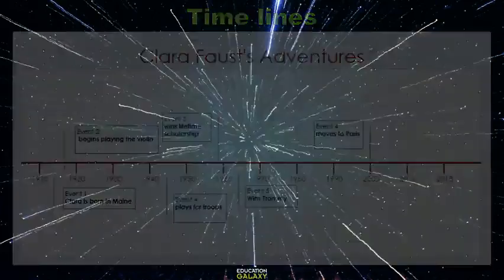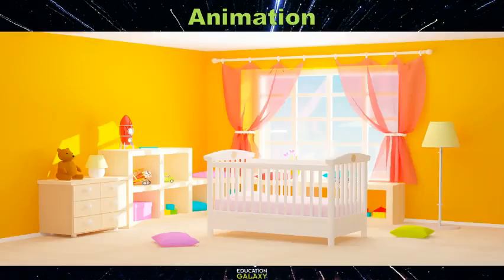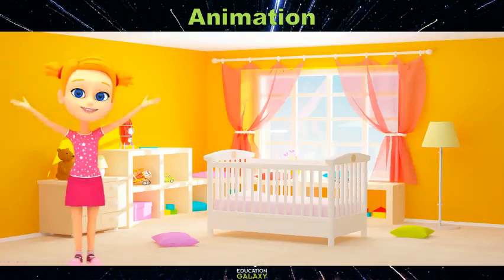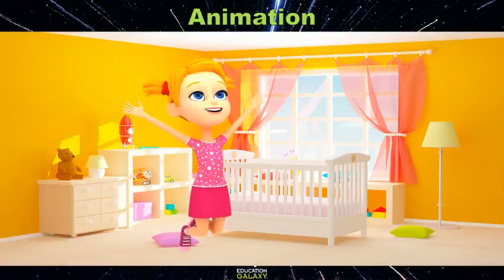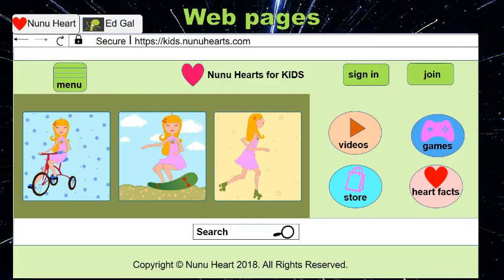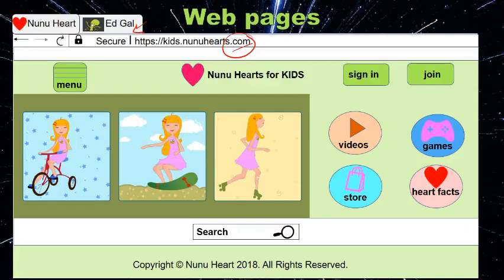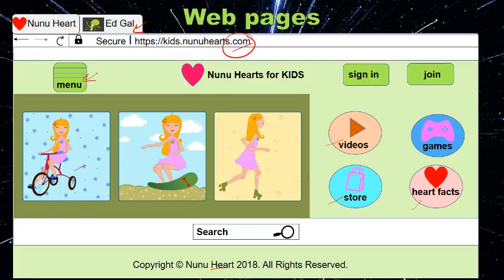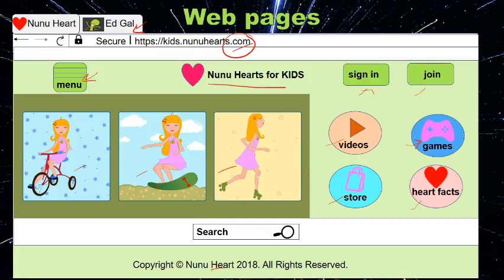4th Grade - Reading - Interpreting Information Visually - Topic Overview Part 2 of 2